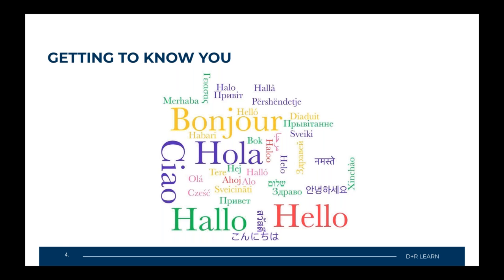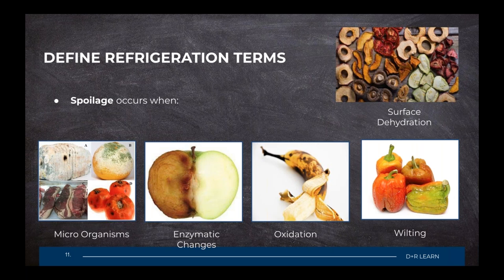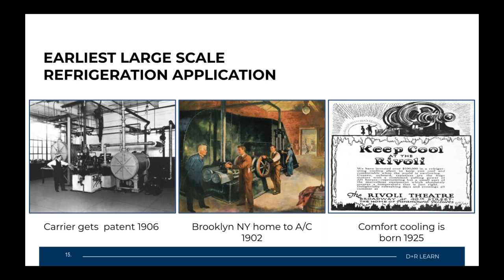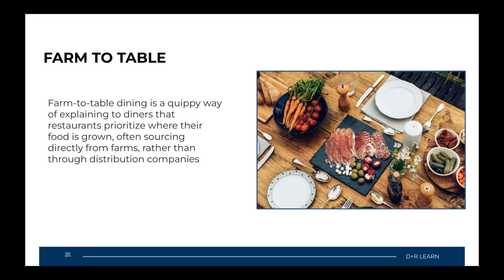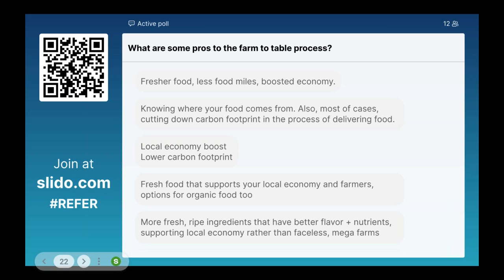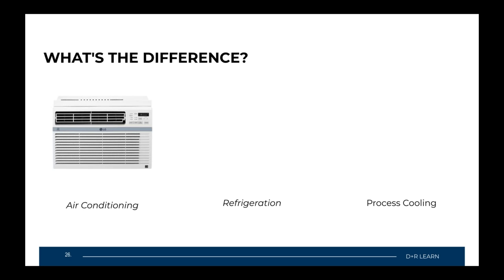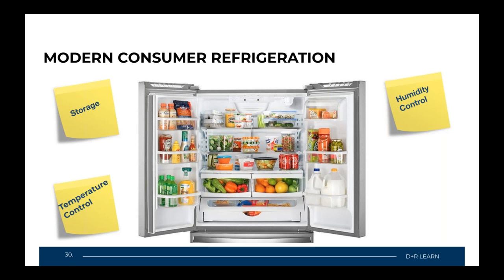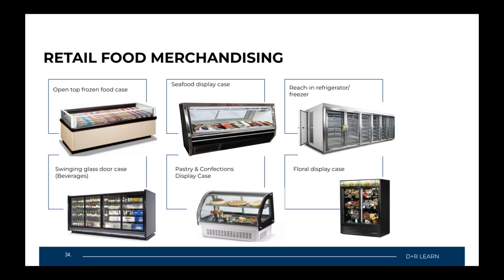Commercial Refrigeration Part 1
From June 14, 2022, presented by Lester Terrance